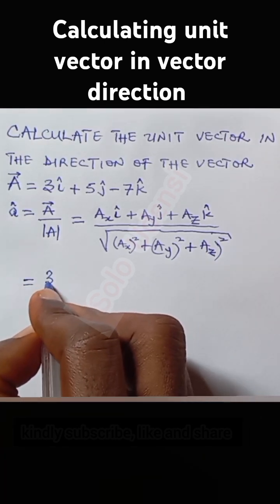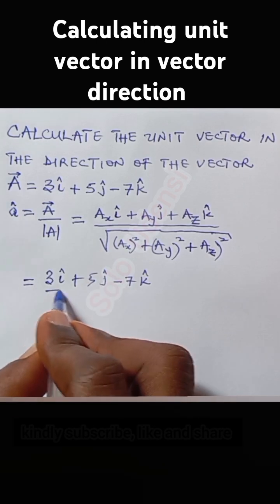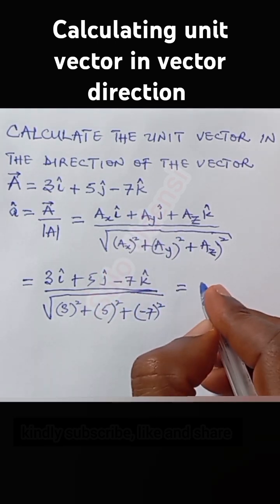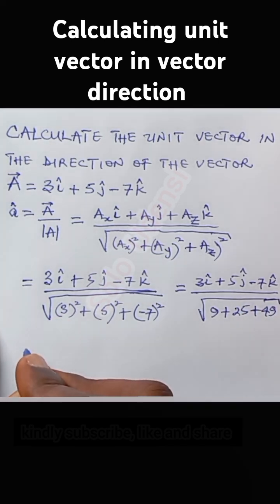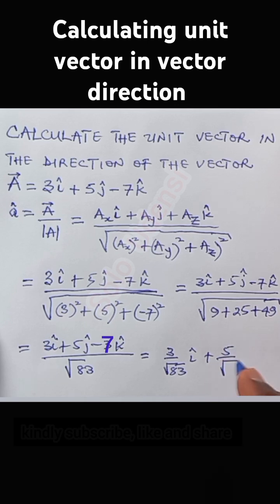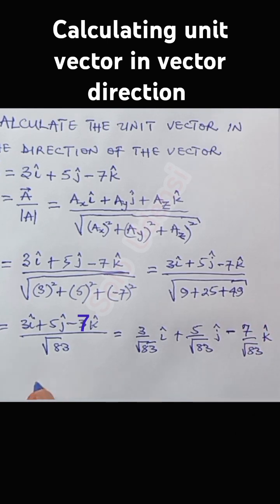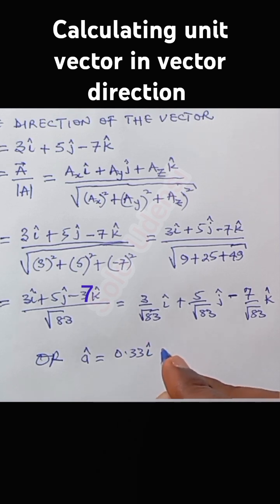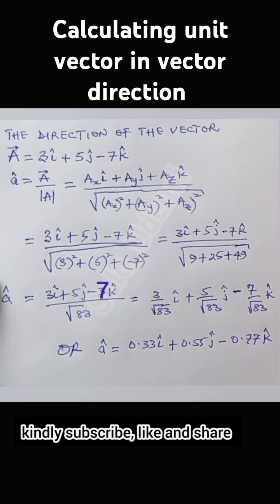Calculating unit vector in a vector direction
Unit Vector
Component of vector
Magnitude of a vector